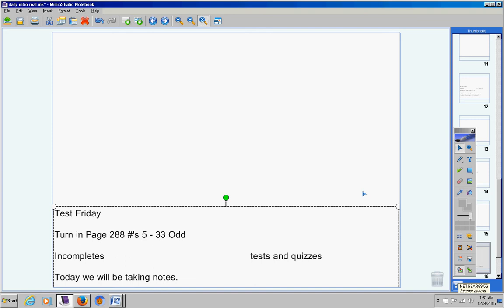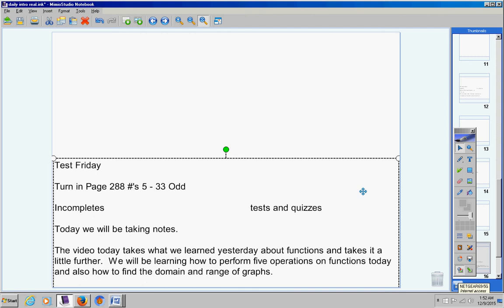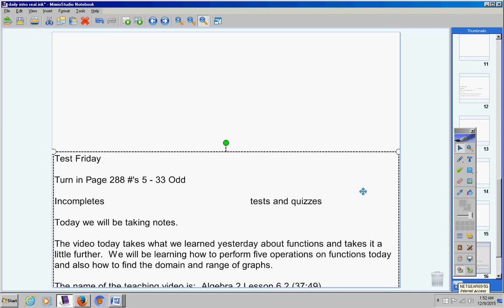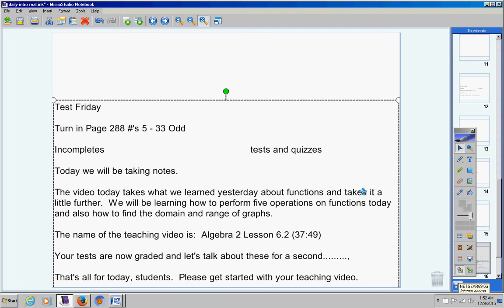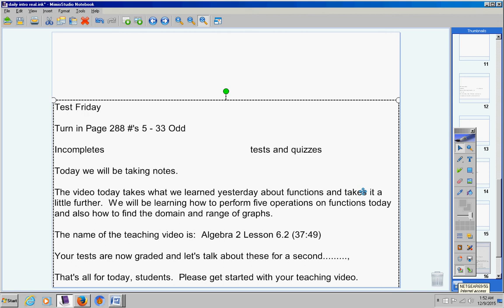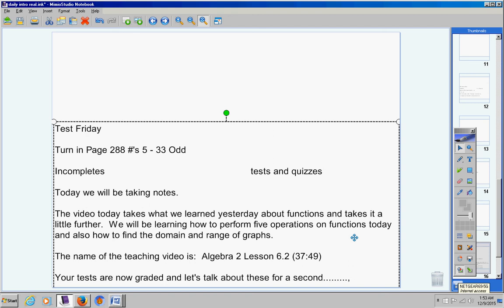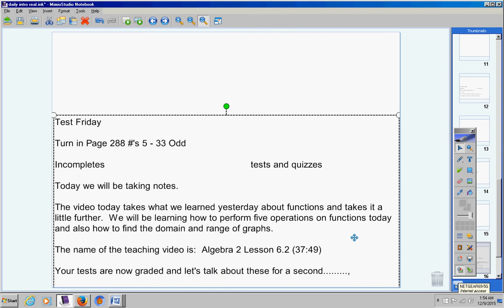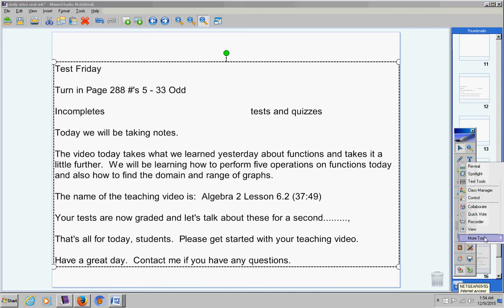Algebra 2 December 9